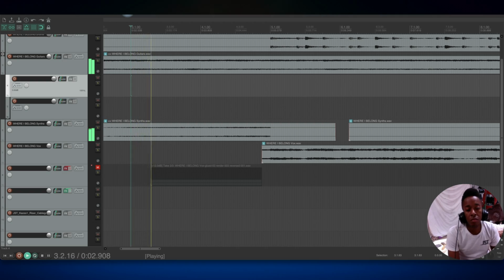Using Song Transitions To LEVEL UP Your Mix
0:00 - Intro
1:42 - Reverse Vocals
3:08 - A Riser
4:24 - Literal Transition Based Effects
5:03 - A Glitch
5:50 - Vocal Throws/Impacts And Snare Bombs
7:38 - Recap